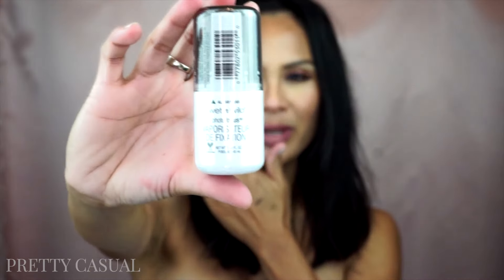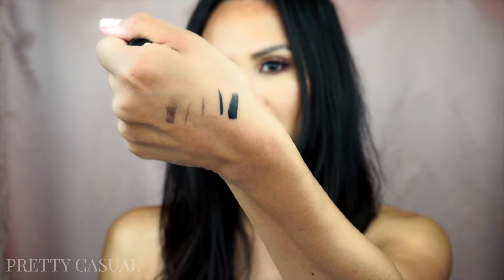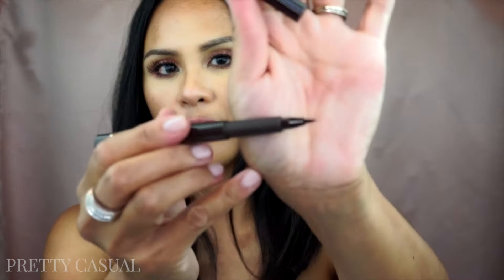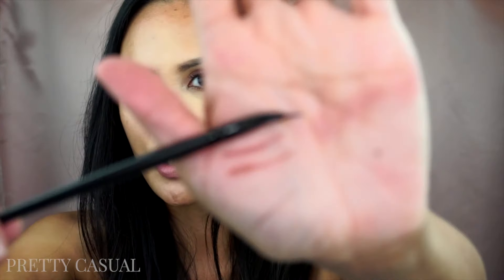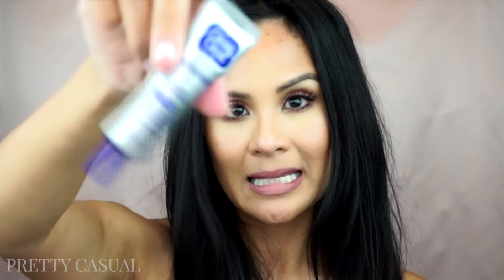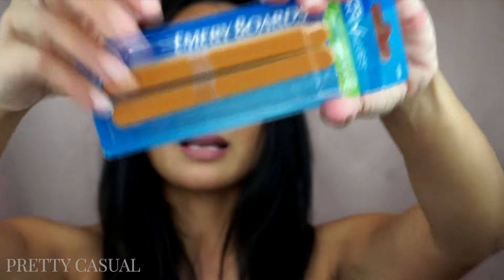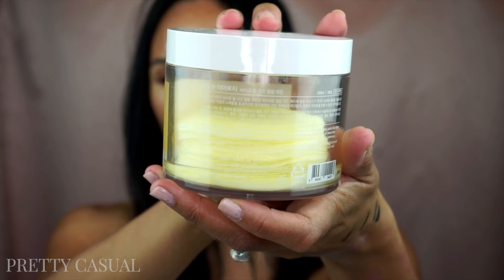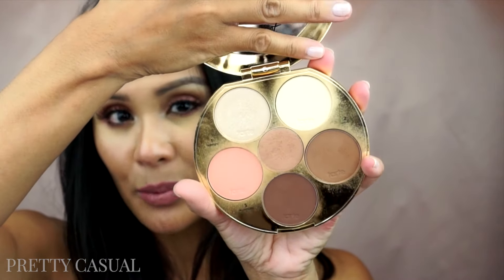Beauty Haul | Drugstore, Sephora, Amazon, Aliexpress & More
I got so many new beauty products to try! Have you tried any of these for yourself? Let me know your thoughts!

A little bit about me:

I'm a wife to an ever-supportive and ocean-loving husband, a mother to a precocious little girl, a beautiful new baby boy and two poodle mixes.